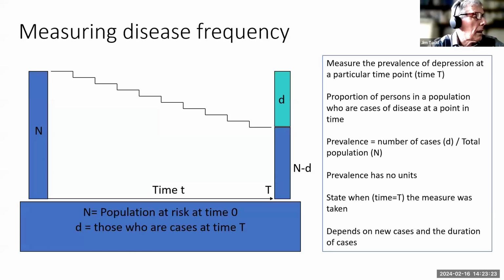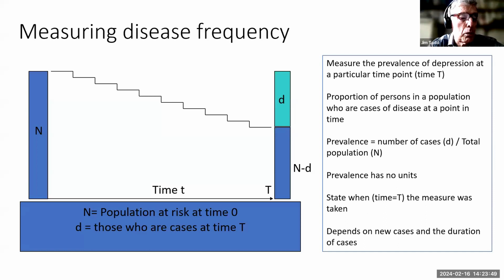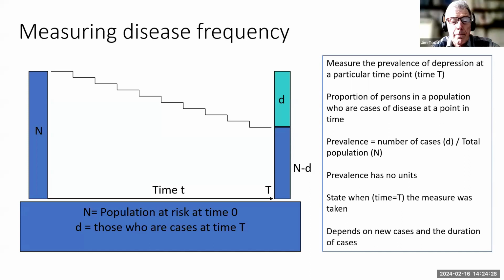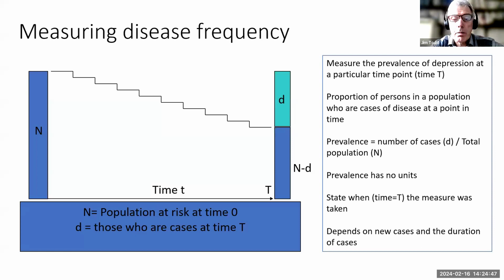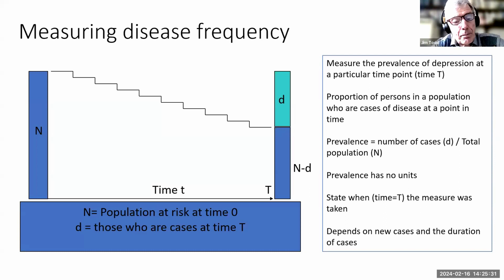Measuring disease frequency